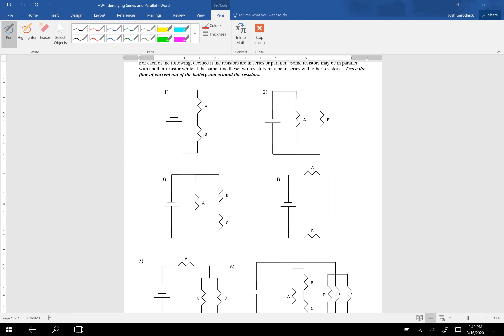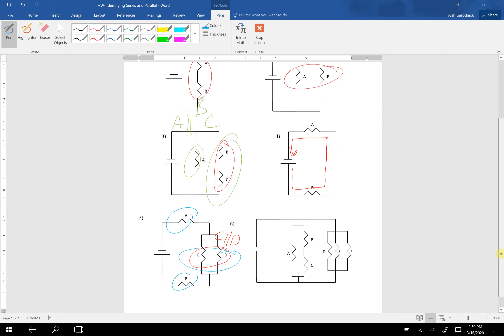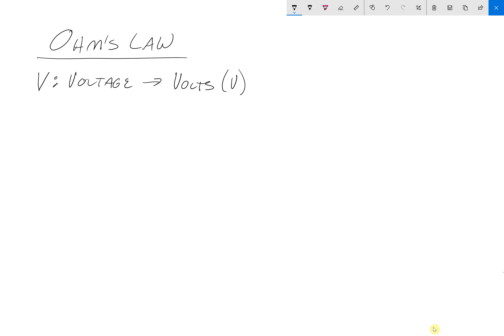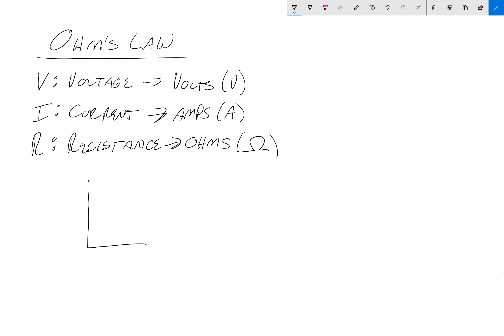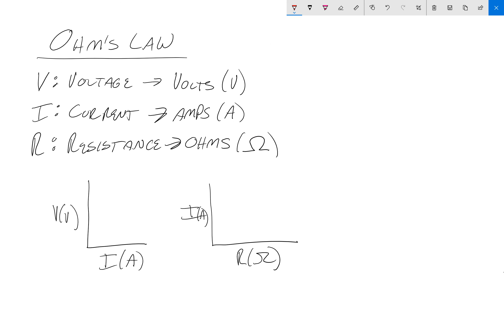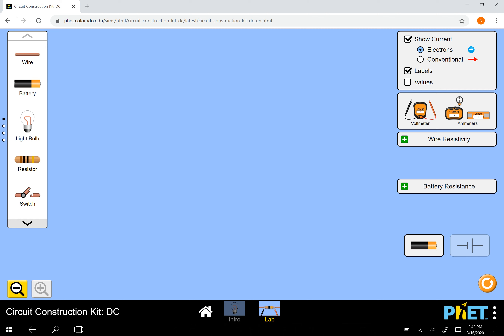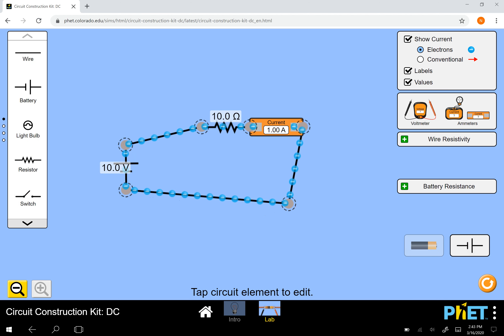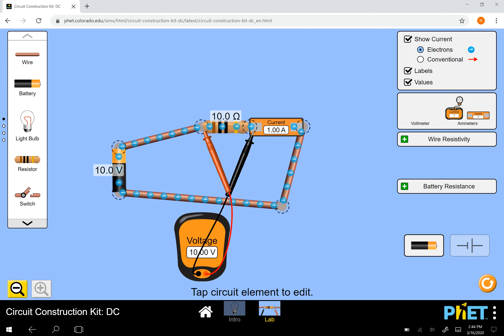Garodnick Lab Ohm's Law